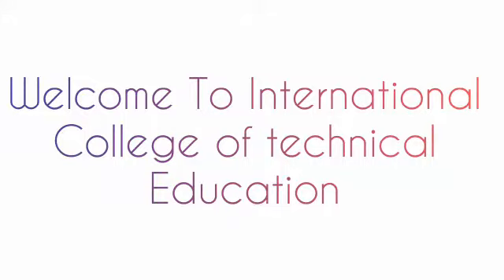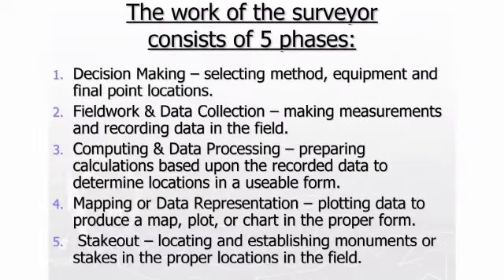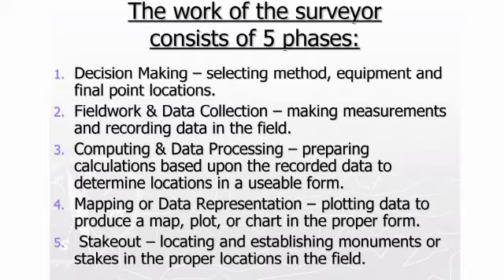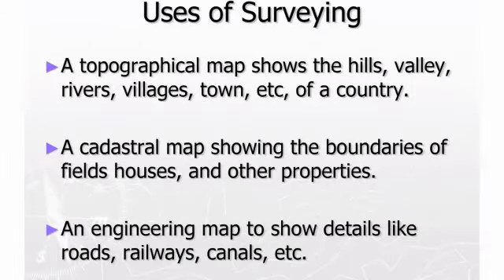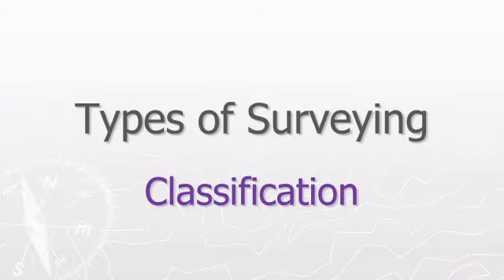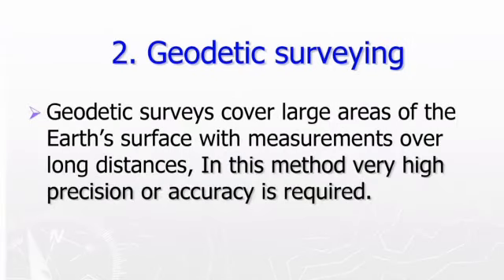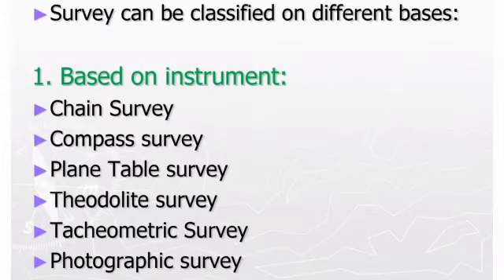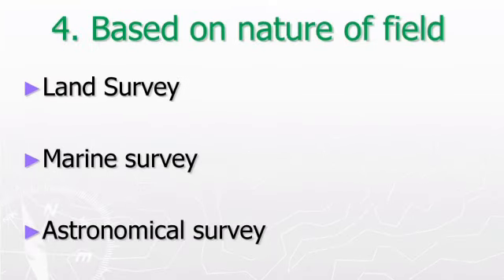Civil Surveyor Course in Rawalpindi, Punjab, Islamabad, Pakistan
Civil, Lab & Quantity Surveyor Course In Rawalpindi, Pakistan:
Civil Engineering:

Diploma in Civil Engineering is a Diploma level course. Civil Engineering deals with the design, construction and maintenance of the physical and naturally built environment, including works like roads, bridges, canals, dams and buildings. During the study, the student is exposed to various subjects of Civil Engineering such as planning, drafting (both manual and computer-aided), surveying, estimation &amp; costing, construction technology, basics of the highway, railway, bridge, airport, tunnel and harbour engineering. the course also offers adequate exposure to reinforced concrete structures, quality control, material testing, construction management & entrepreneurship, professional practice and office procedures. Students also get a feel for an extensive survey, building drawing, irrigation & bridge drawing and structural engineering drawing. Students are also exposed to software like AUTOCAD & STAAD.Civil Engineering is primarily concerned with the design, construction and maintenance of man-made structures placed on the Earth’s surface. Its successful practice requires the efficient application of mathematics and physics along with proper accounts and financial practices.Civil Engineering provides core competency in the essential engineering sub-disciplines and project management, and offers a wide choice of specialization within any of the five sub-disciplines in the final year of the programme. These sub-disciplines are highway, soils, structures, concrete and environment. Two coursework-based one-year courses are assigned at level two in structural designs and civil engineering designs. There is a capstone 1-year project during the final year coupled with a special investigative project.

Lab Material testing Course:

Whether working in the lab or field, soil/geotechnical professionals can advance their career by holding a related technician certification – but beyond the technical knowledge, do you know what you need to know to earn that certification? Simply read on to find out.This is the fifth in Gilson’s series on preparing for a technician certification exam, and is geared to soil/geotechnical technician certifications for professionals in the highway and infrastructure construction industry. Keep in mind that while there are also soil or soil science technician certifications available for the agriculture or environmental science industries, information from such sites generally won’t pertain to preparing for a soils technician certification in construction materials testing.

Quantity Surveyor Course:

The Advanced Diploma in Quantity Surveying will give you an excellent and effective start to your career as a professional Quantity Surveyor/Estimator and also lead to higher education. Our Quantity Surveyor course is well-respected industry qualification for engineering students and employers value the skills that you gain on the programme. It can lead to a rewarding professional career for men and women in the construction industry.The course is designed to help you become a highly skilled professional. The course content provides you with a thorough knowledge, and the essential skills and talents to work as a successful Quantity Surveying professional who will play a key role in multi-million dollar projects.Certificate (level 4) can be achieved at first-year completion and advanced Diploma (level 5) can be achieved at two years completion. This Quantity Surveyor course is the right choice if you wish to work as a Quantity Surveying Professional or if you want to go to Institute to follow a Quantity Surveyor course.

Course Contents:
1.Theory

2.Practical (Onfield)